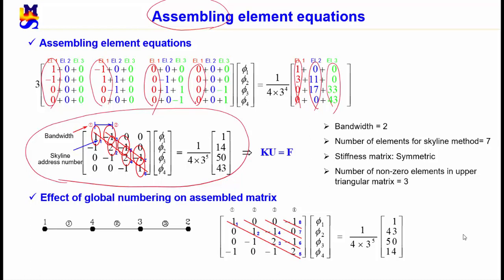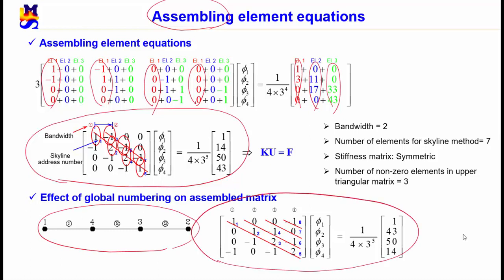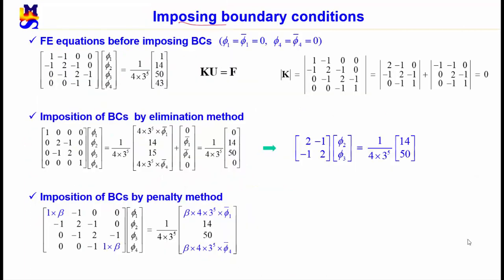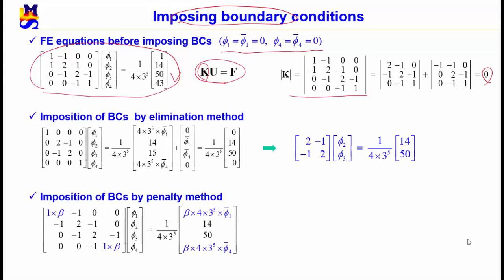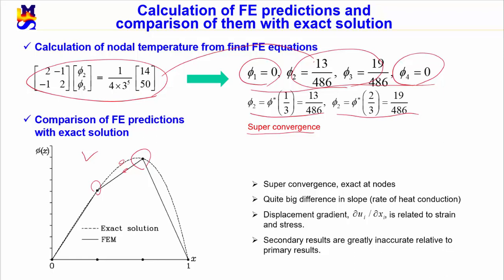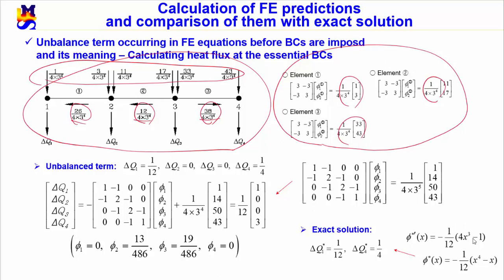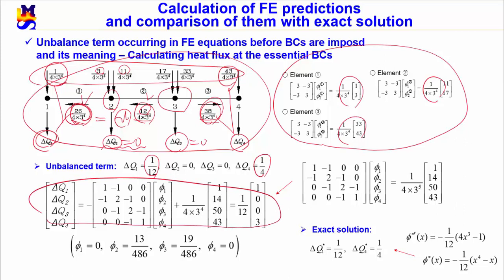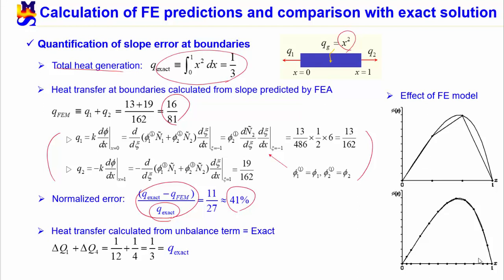Variational (Ritz) approach to FEM 3 [ENG]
이 영상에서는 손으로 계산할 수 있는 1차원 유한요소 모델을 이용하여 유한요소 과정을 설명합니다.
"Variational (Ritz) approach to FEM 3"에서는 유한요소방정식을 다룹니다.

경상대학교 전만수 교수

In this video, the finite element process is explained using a one-dimensional finite element model that can be calculated by hand.
"Variational (Ritz) approach to FEM 3" mainly deals with finite element equations.

Prof.Joun, Gyeongsang national university